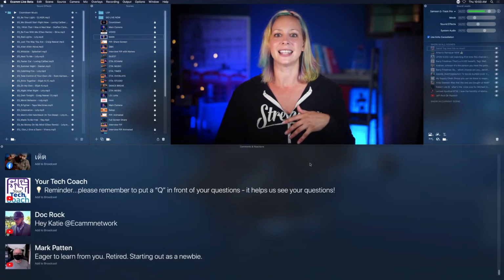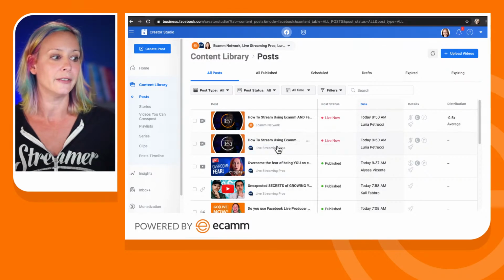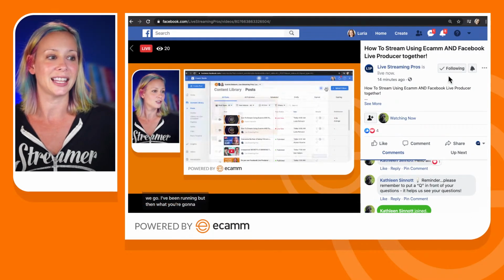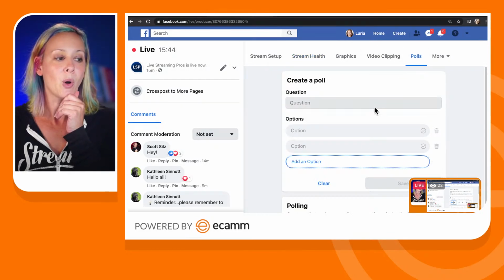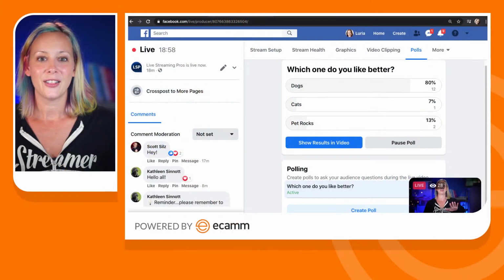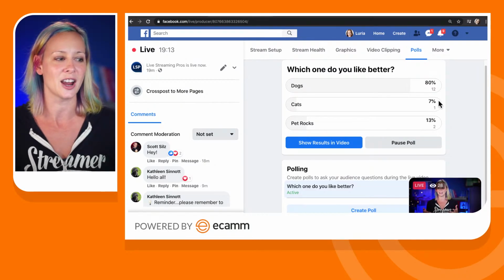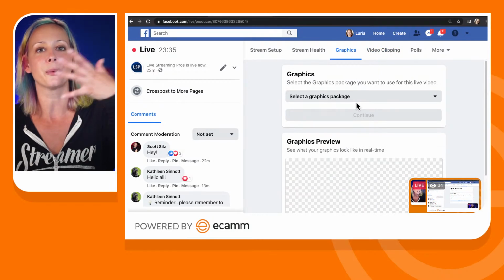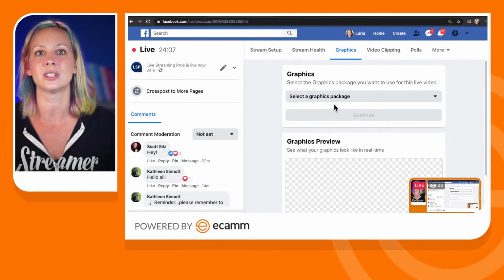How To Stream Using Ecamm AND Facebook Live Producer together!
If you're streaming to a Facebook Page from Ecamm, you can still take advantage of Facebook Live Producer features, like Polls, Questions & more!